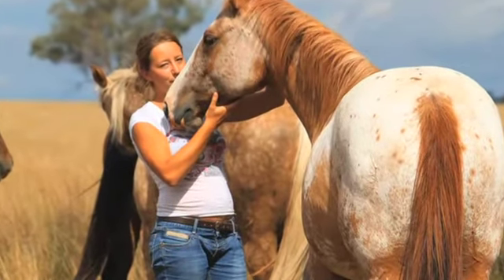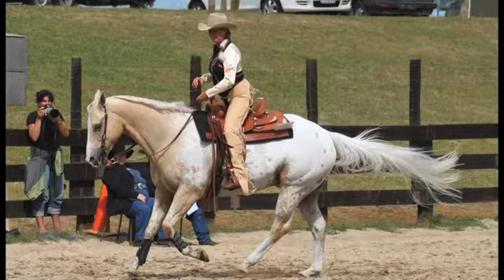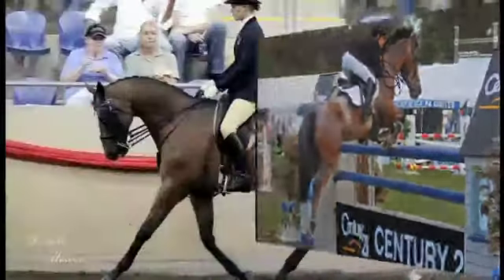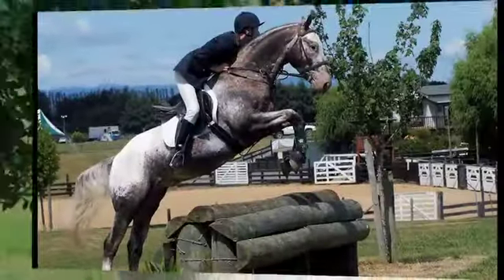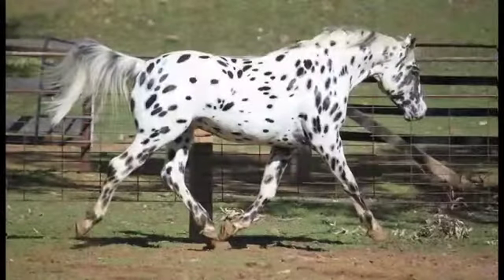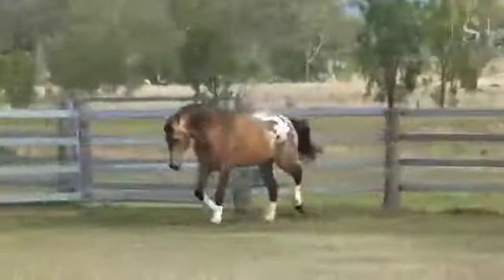Sportaloosa breed advert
Sportaloosa.com - Breed society promotion for Horse Talk TV.